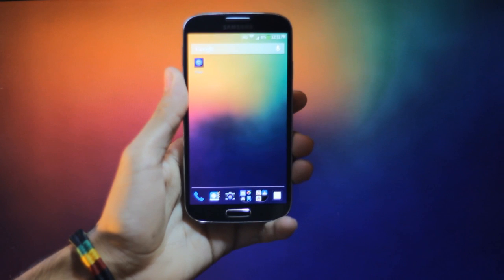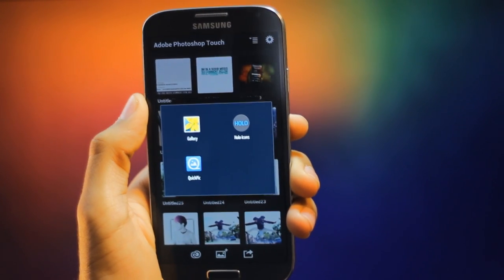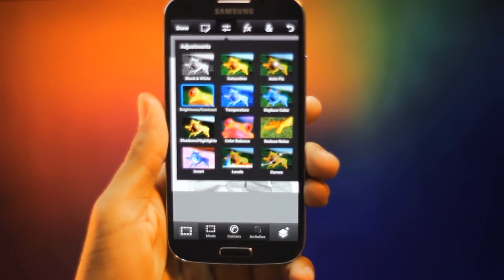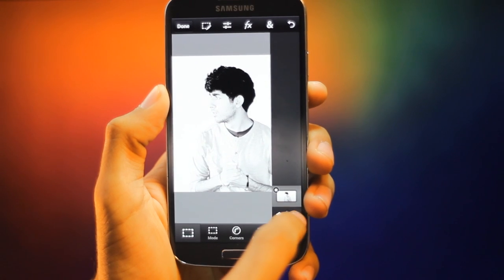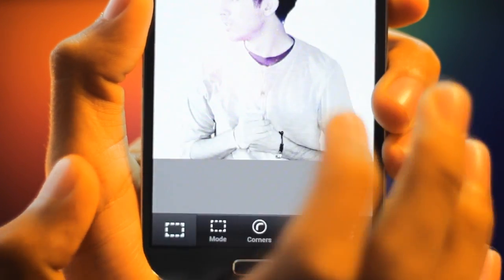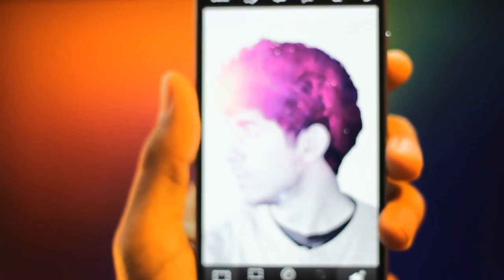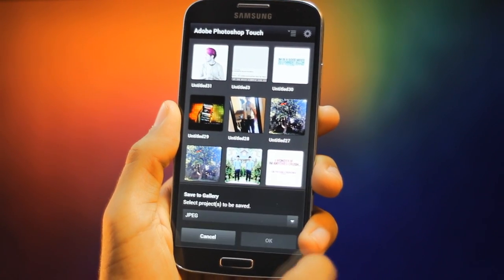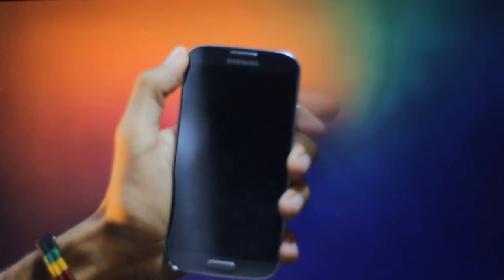EP: 113 - Android Photo Editing - Galaxy Hair Tutorial!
►SHIRTS HERE!
►KIK:HelpMeFluffy
►Vlog/Prizes Channel:

●●●Songs Used●●●

● Upper West - Home (feat. Reef of Fortune Family, Gabriel Stark, and Sarah Solovay)